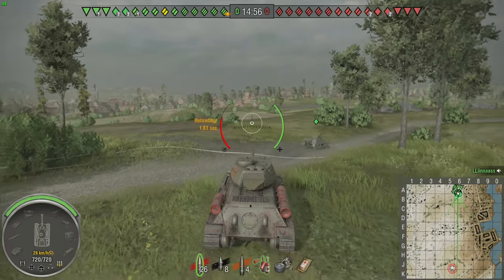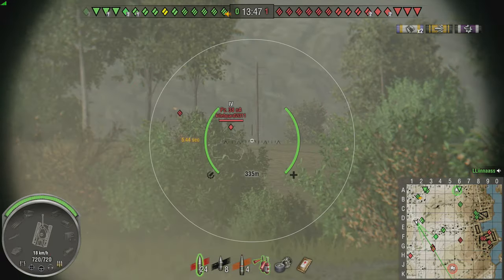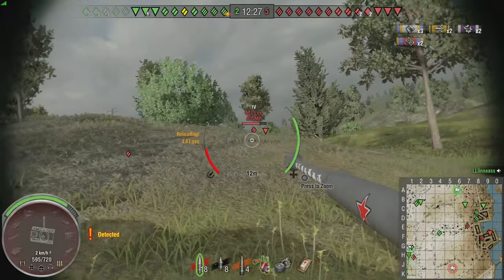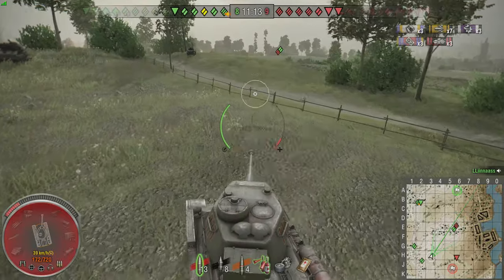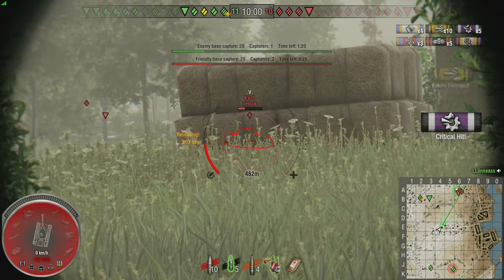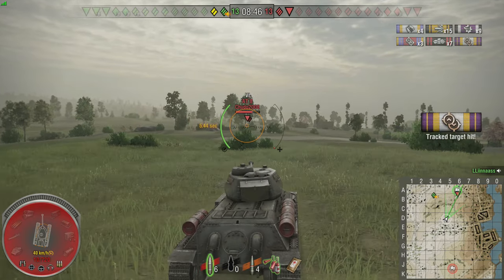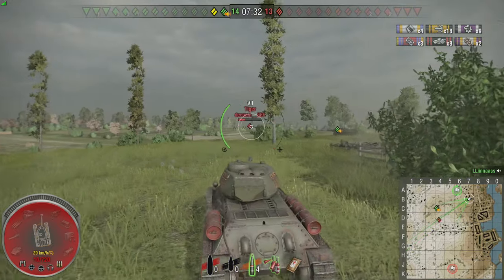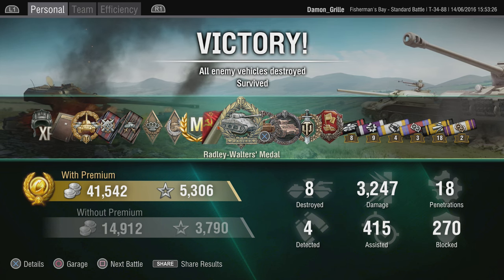World of Tanks Console - T-34-88 RADLEY WALTERS!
Some epic base defense gameplay & a ton of kills in this incredibly rare T-34-88 Soviet Premium tank on World of Tanks PS4!

The Beard Guys are here to bring you the best in WoT Xbox One, Xbox 360 and PS4 gameplay replays, with tactics, help and tips, as well as some funny stuff too!